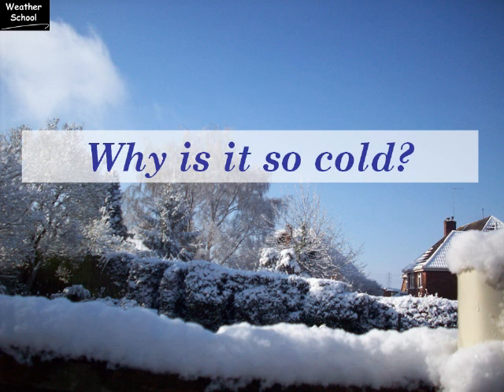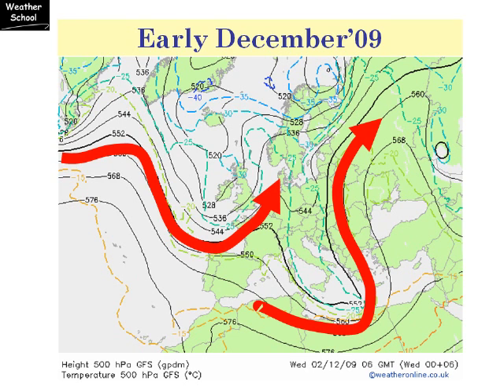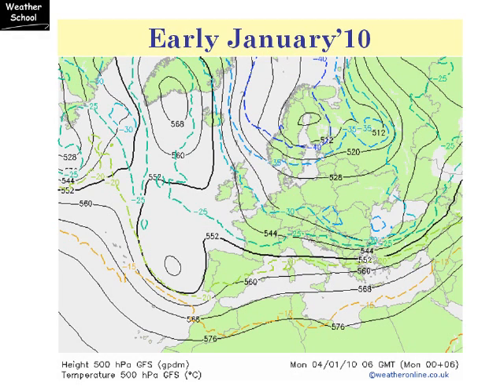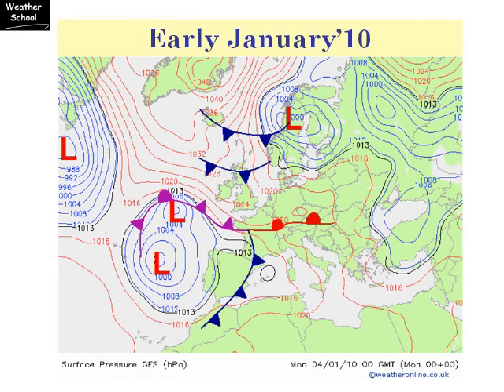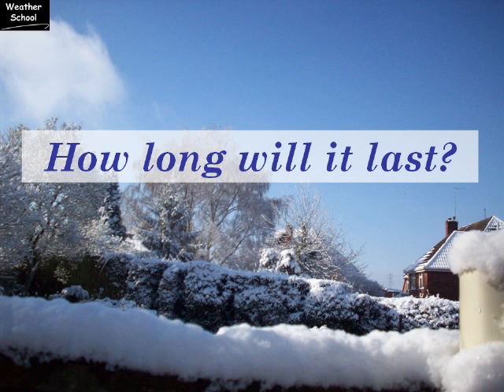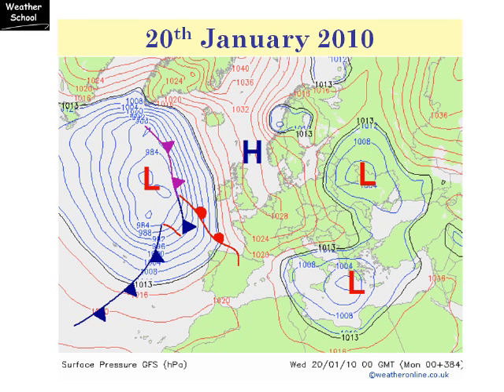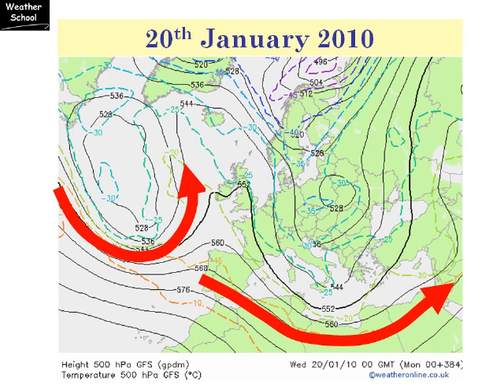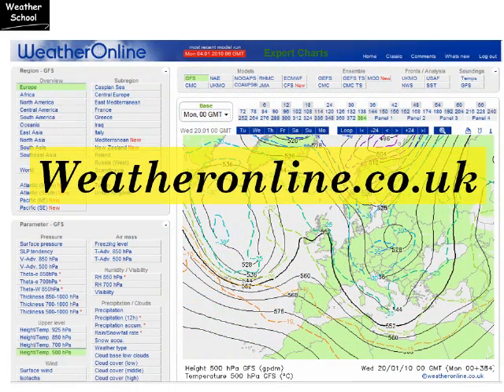Why is it so cold?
The weather has turned cold across much of northern Europe since mid-December 2009. This videos offers a simple explainatioin for the cold weather using synoptic charts.